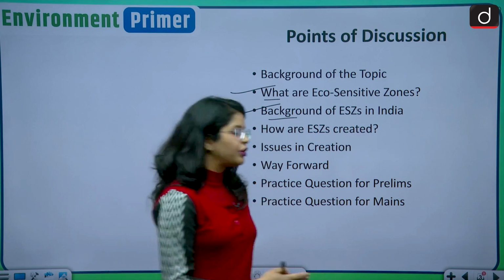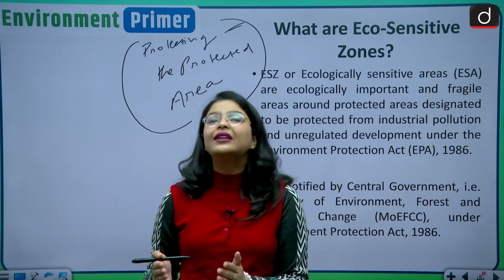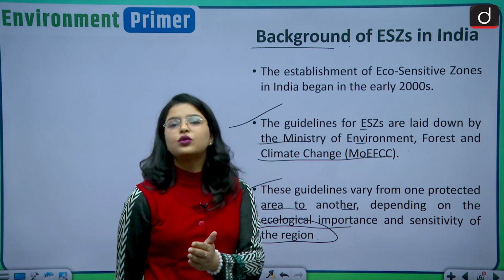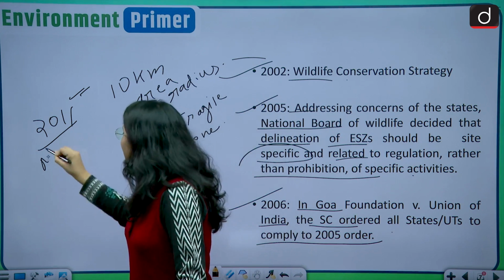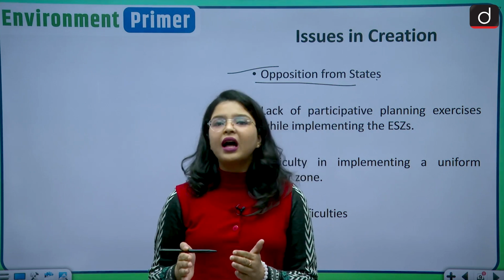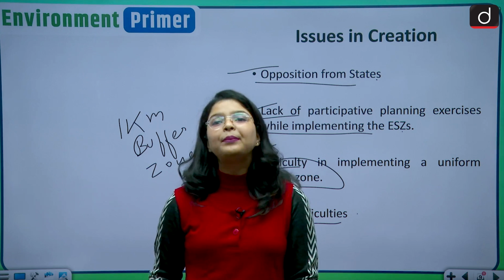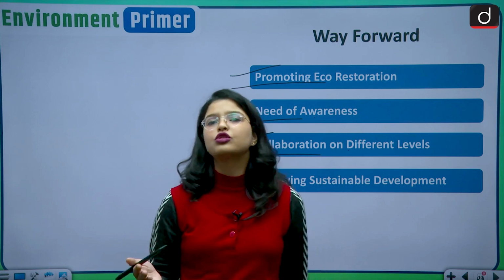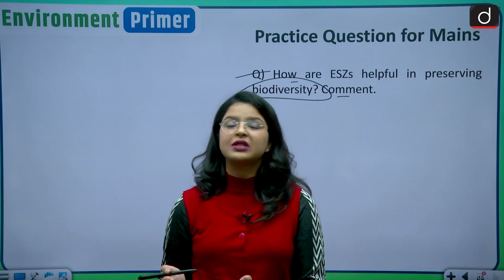Eco Sensitive Zones| Environment Primer | Drishti IAS English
Dear Viewers,

 Welcome to the latest initiative of Drishti IAS English YouTube channel - “Environment Primer”.

Environment as a subject is very vital in the preparation for the IAS exam and the best part about this subject is that it is significantly connected to Current Affairs. A thorough understanding of the topics which have remained in the news helps in developing the foundation of the topic.

In this video we are going to discuss what are Eco-Sensitive Zones, how are they created and what is their significance.